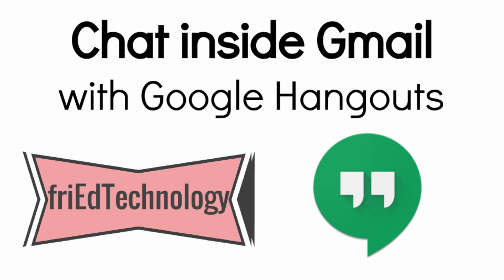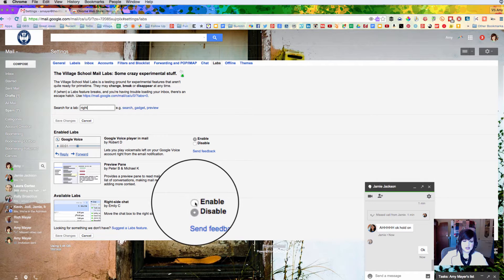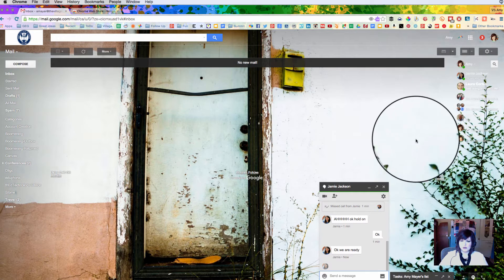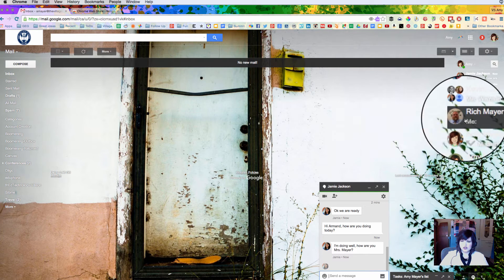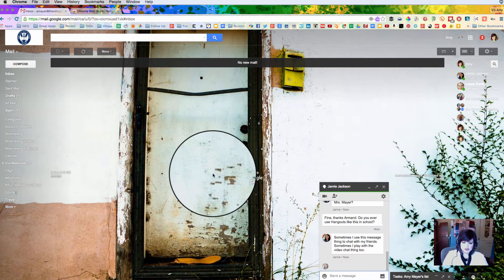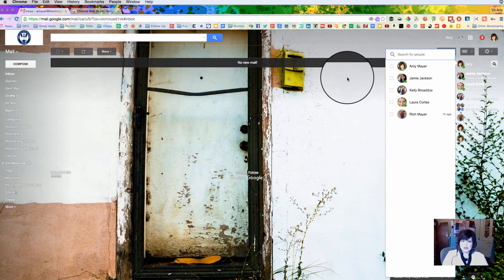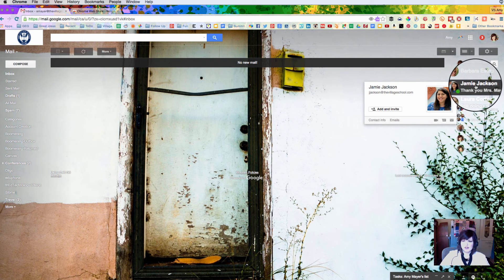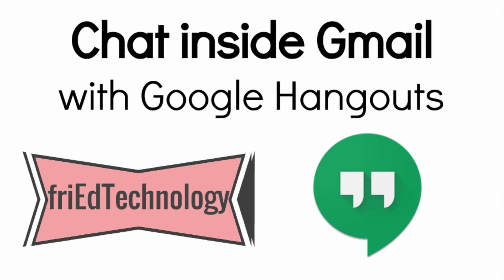How to Chat from Gmail with Hangouts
Learn how to chat with colleagues or friends using the Gmail Hangout widget right from your Gmail account. So convenient!